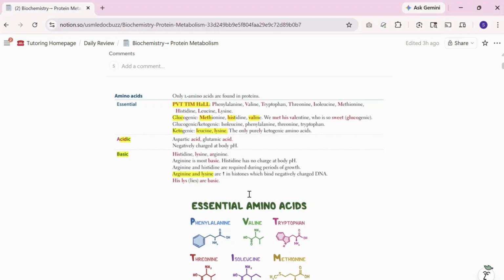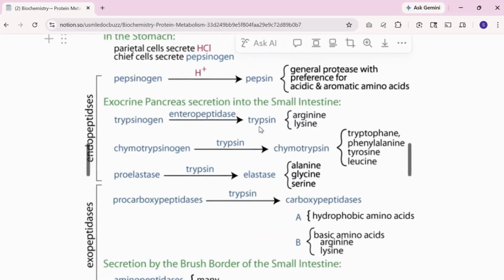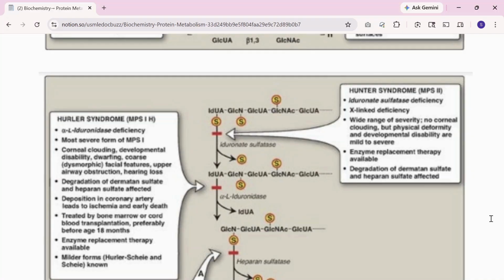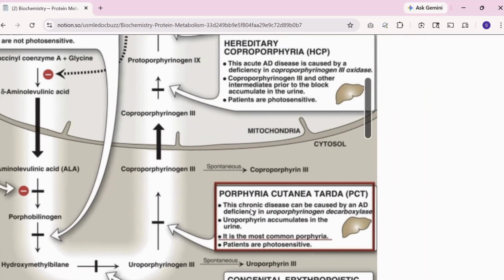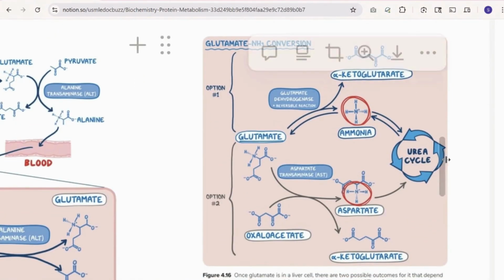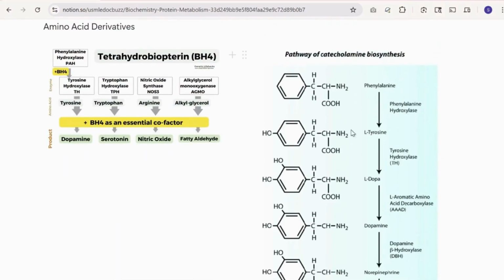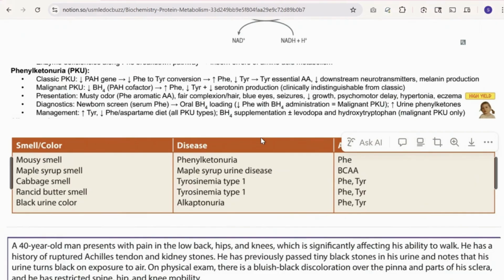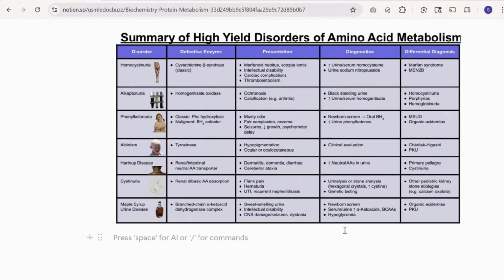Co-Relative Biochemistry | Protein Metabolism | USMLE STEP 1 & STEP 2CK